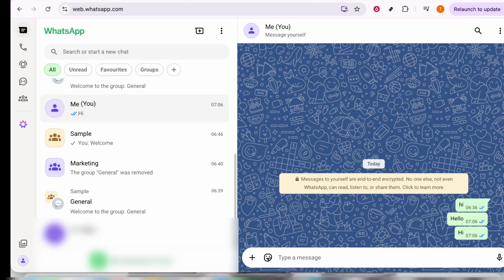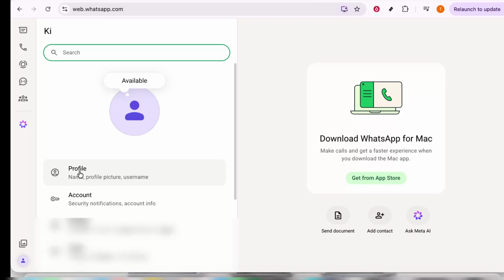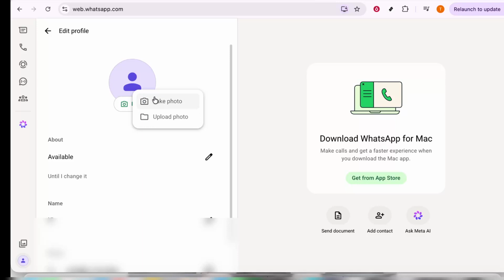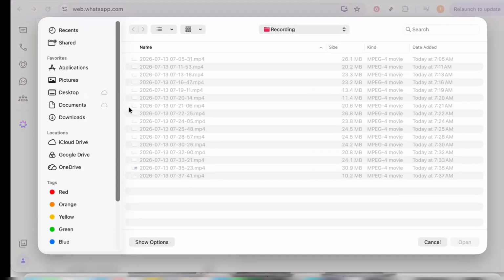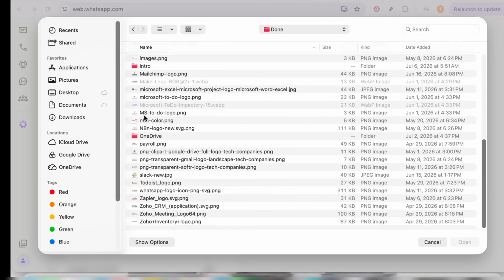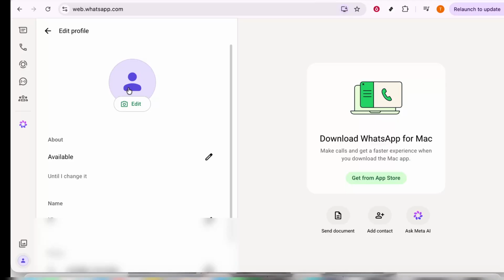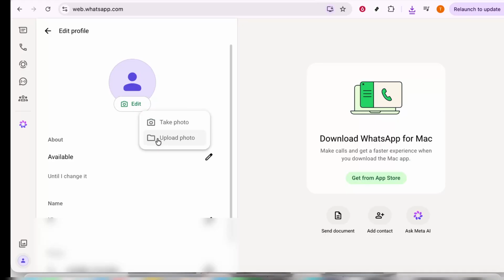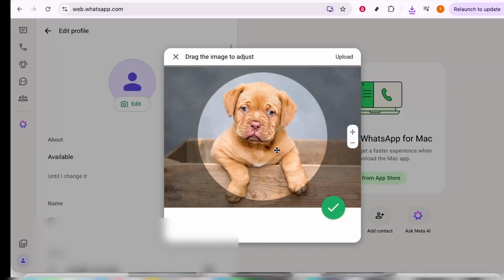How to Change Your Profile Picture on WhatsApp Web | Full Guide 2026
In today’s video, I show you how to change your profile picture on WhatsApp Web. how to change your profile picture on whatsapp web, change profile picture whatsapp web, update profile photo whatsapp web, whatsapp web profile, edit profile picture whatsapp, whatsapp web tutorial, whatsapp tips, whatsapp desktop, messaging tutorial, whatsapp guide, web whatsapp.